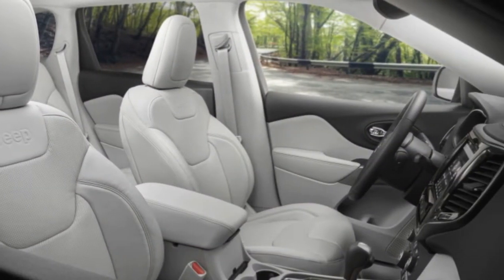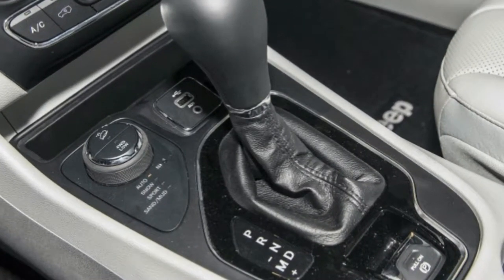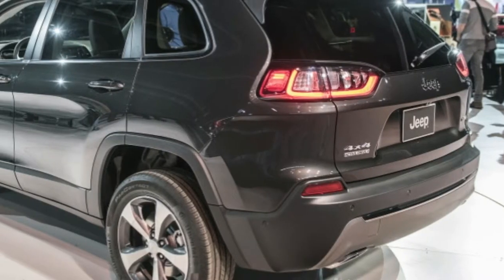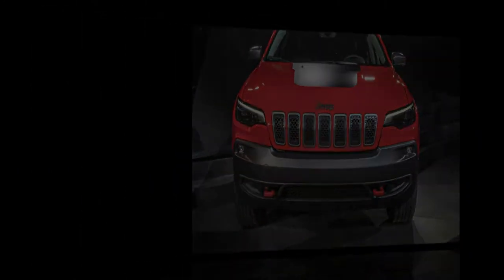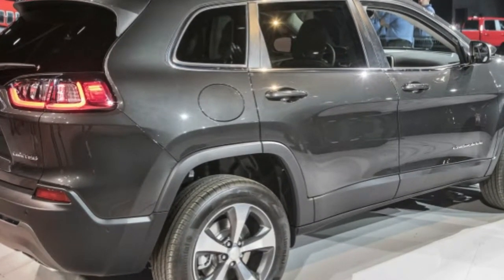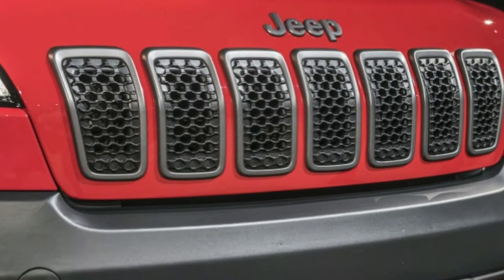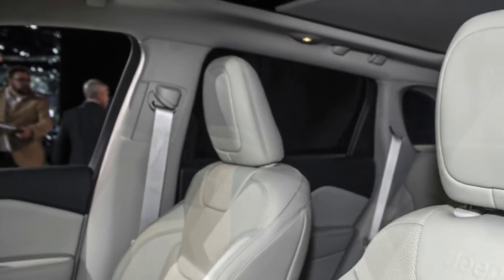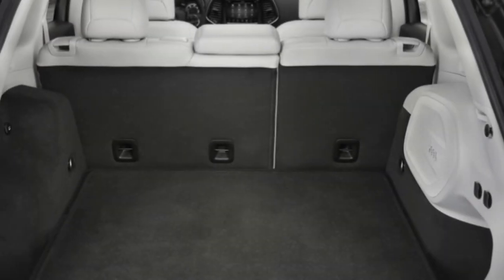2019 Jeep Cherokee base model costs less, but other prices jump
2019 Jeep Cherokee base model costs less, but other prices jump

realease date trailhawk redesaign
Jeep just recently revealed the revised 2019 Cherokee crossover with a milder nose and tail, and even a bit more cargo space. The redesign has also brought new pricing that presents a $300 discount for the base Latitude trim, but sees increases across most of the rest of the trim lines. The destination charge also increased from $1,095 to $1,195. Four-wheel-drive is now a flat $1,500 increase for all models, whereas it varied between trims on the 2018 model.

At the base of the Cherokee lineup is the Latitude, which now gets a price of $25,190, and that $300 reduction from the 2018 model carries over to the four-wheel-drive version. Latitude Plus sees a slight jump in price by $300 for the two-wheel- and four-wheel-drive models, with the two-wheel-drive one starting at $27,690. The Limited trim is up by $680 with both drivetrains, with a base price of $31,570 for one with two-wheel-drive.

Back Sound Free Royalty License By :